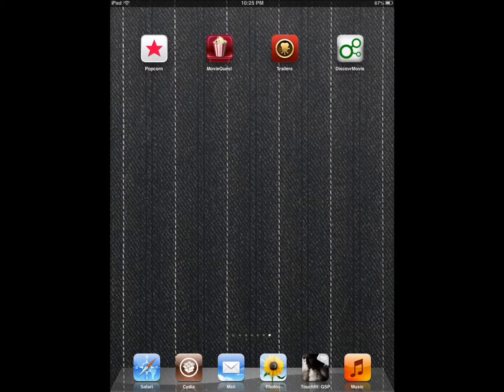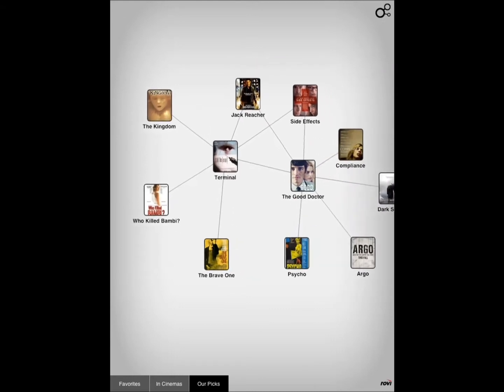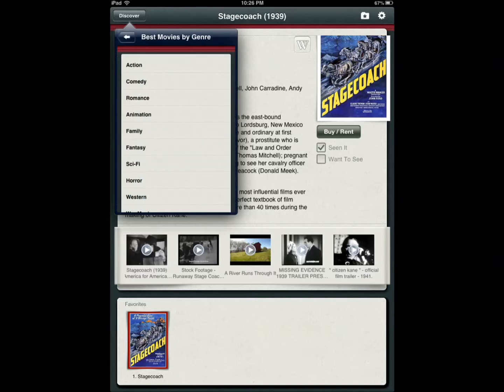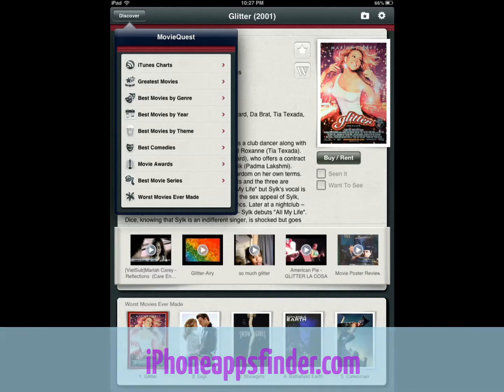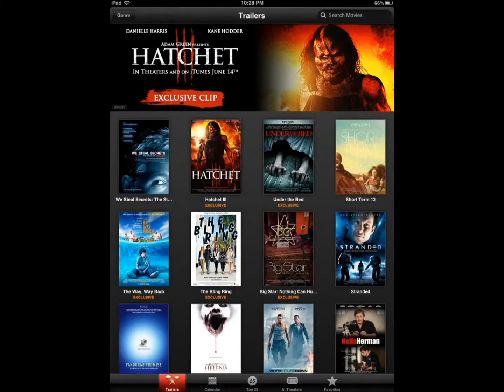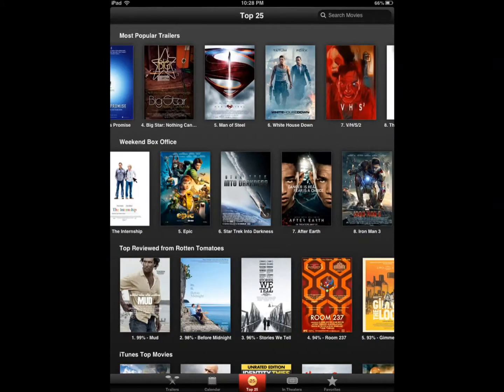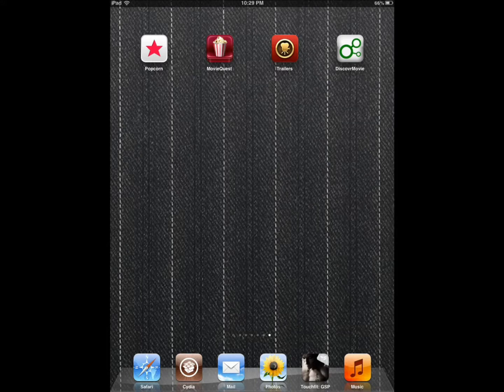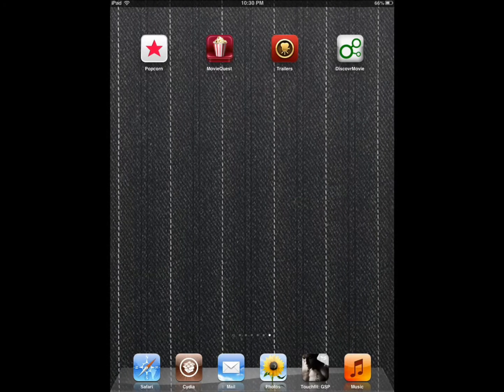How to Discover Movies to Watch on iPhone: 3+ iOS Apps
This short video shows you a few iPhone apps we have been using to discover new movies to watch.